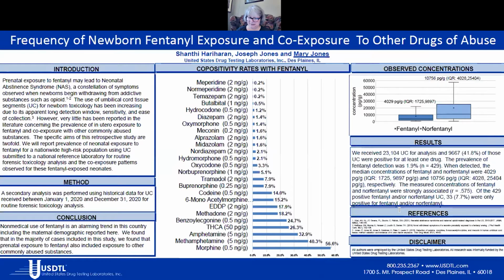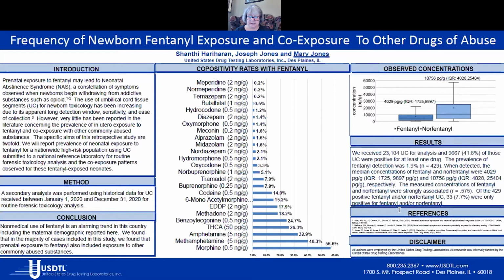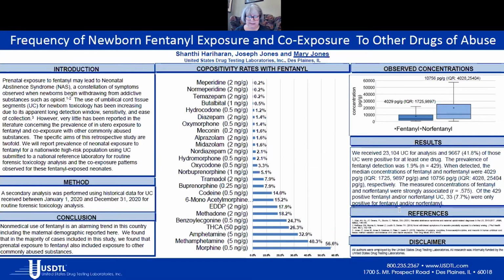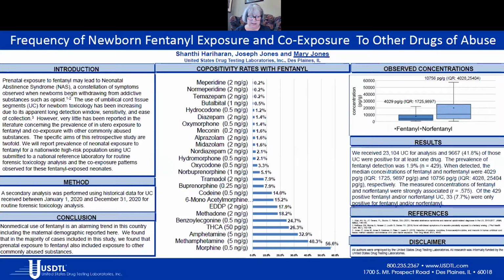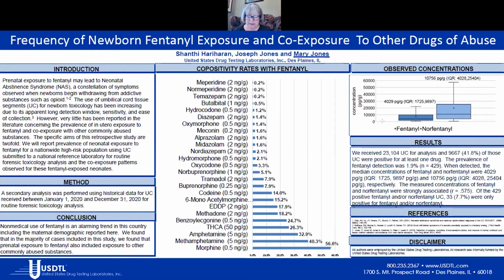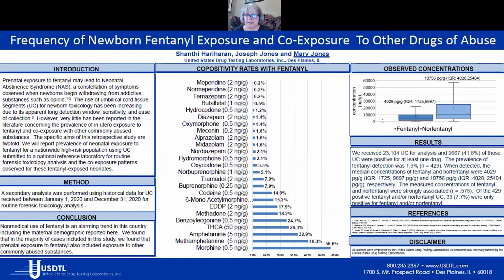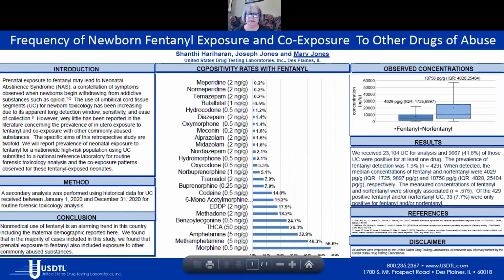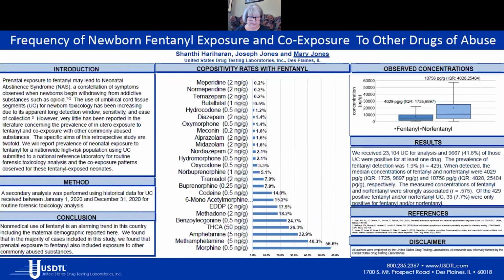ToxTime: Prevalence of Fentanyl and Coexposure in Newborns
Join Mary Jones, Manager of the Mass Spectrometry Laboratory at USDTL, for a brief overview presentation discussing the reported results for umbilical cord specimens received in 2020 at a National Reference Laboratory.

Mary is certified as a Toxicological Chemist by the National Registry of Certified Chemists and has worked in the field of Forensic Toxicology for over 30 years. She has participated in the development of over 100 methods for the detection of drugs in various matrices including research at USDTL on grants through the National Institute of Health (NIH).

USDTL is a business-to-business laboratory that is a leader in newborn toxicology, alcohol biomarkers, and substances of abuse testing for all stages of life. We are on a mission to ensure the hardest cases do not go without resolution by specializing in niche areas of forensic drug and alcohol testing.

0:00 Introduction
1:32 Poster Overview
11:30 Outro